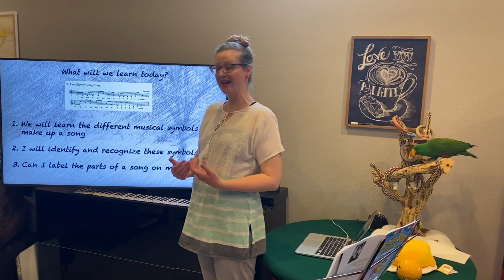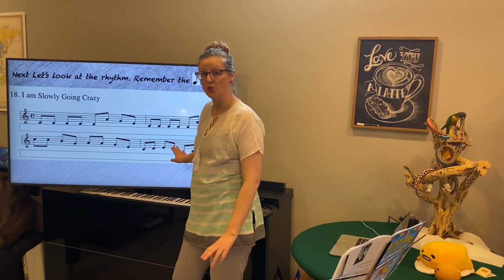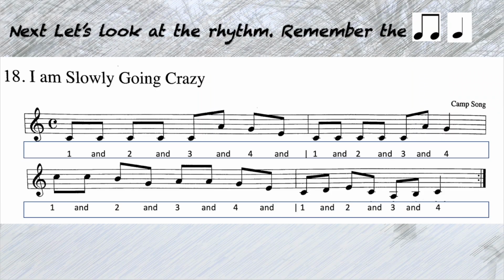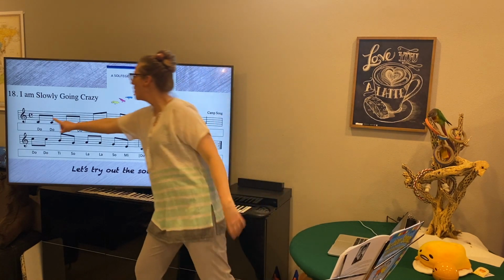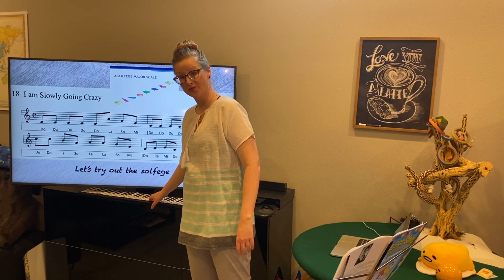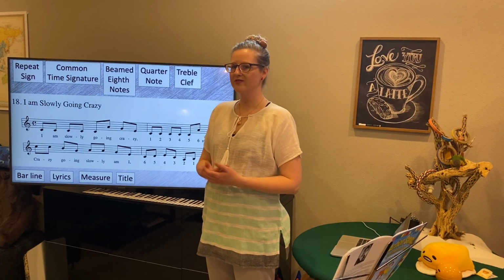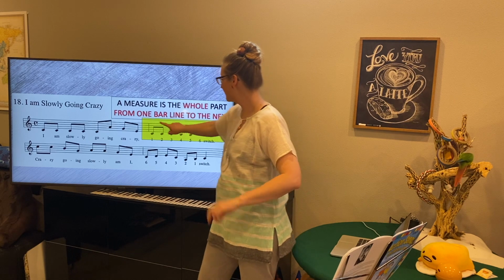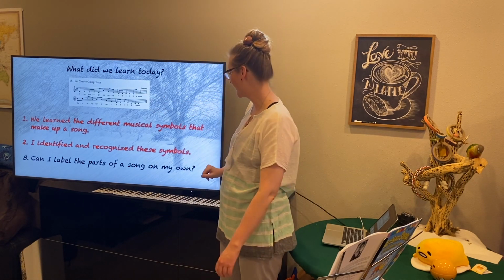Song: I am Slowly Going Crazy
Online General Music Lesson: This lesson is 4-5th grade level and explains the basics about what makes a song and how to read rhythm and melody.